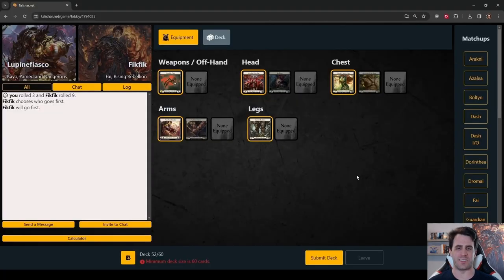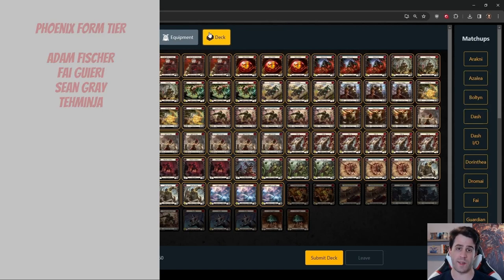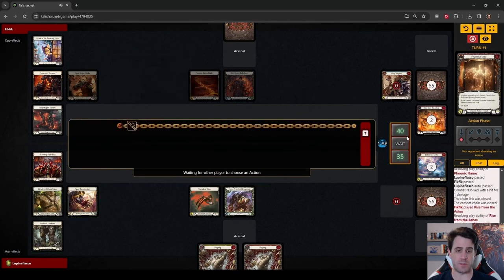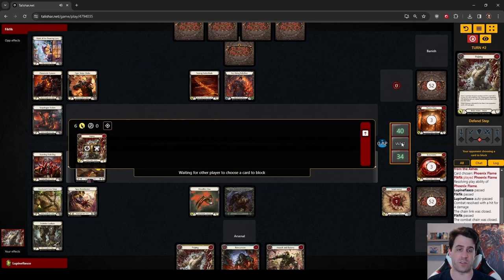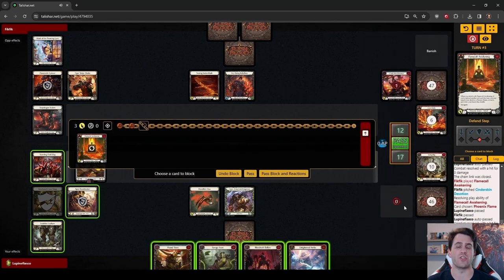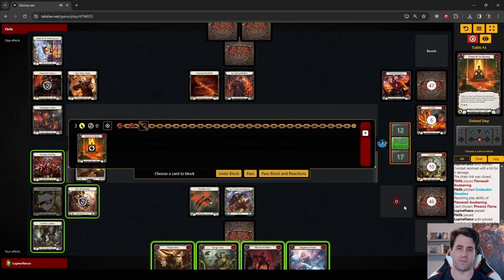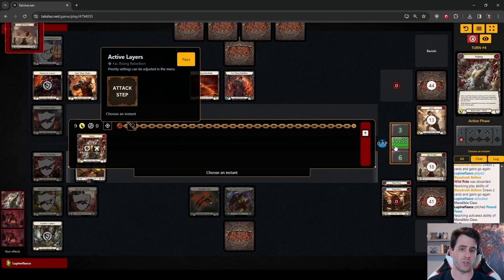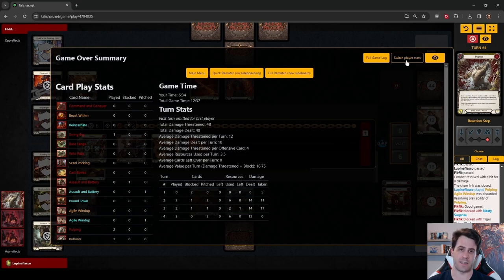Daily FaB #163 | Kayo vs. Fai | Flesh and Blood | Heavy Hitters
Kayo, Armed and Dangerous gameplay through Talishar.net. This gameplay was recorded on March 6, 2024

00:00 Introduction
01:54 Sideboard and Game Plan
04:59 Gameplay